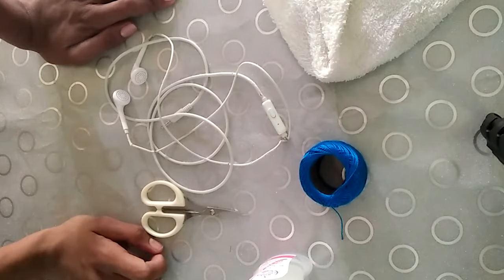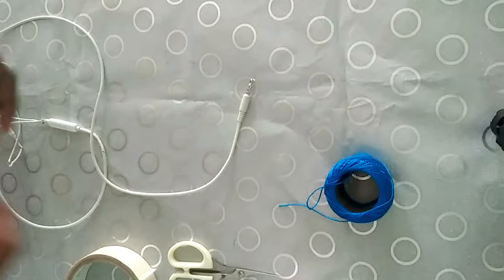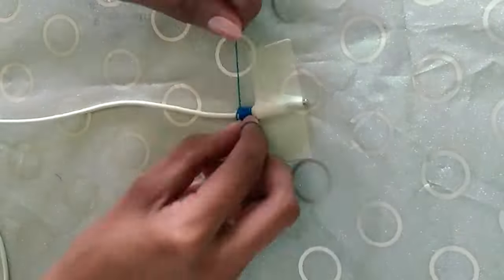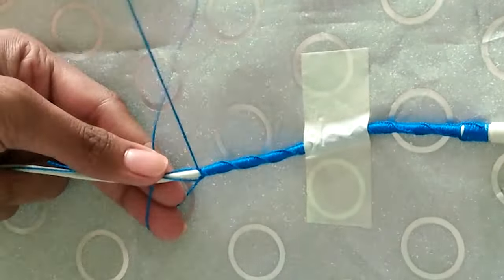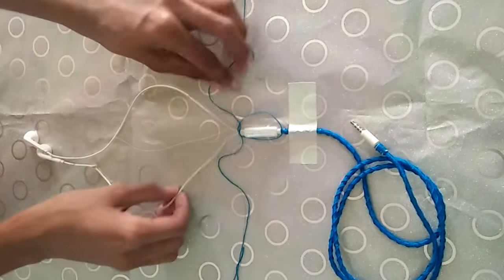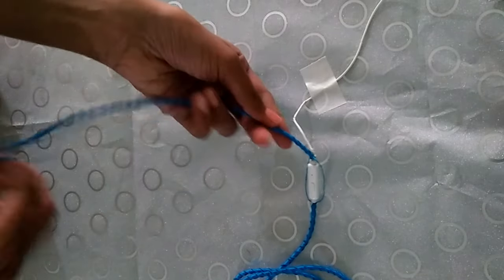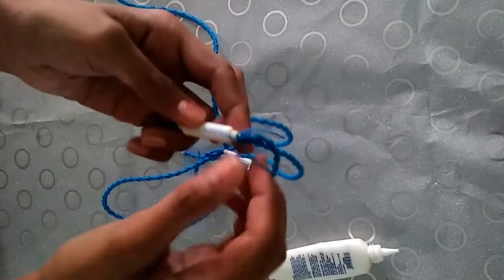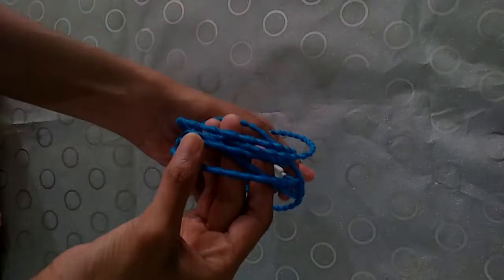DIY | Braiding Earphone | Decor | PrinHeart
Give a DIY decor to your earphones. This helps to keep your earphones, to away from damaging~~